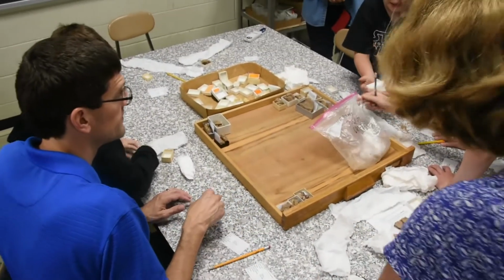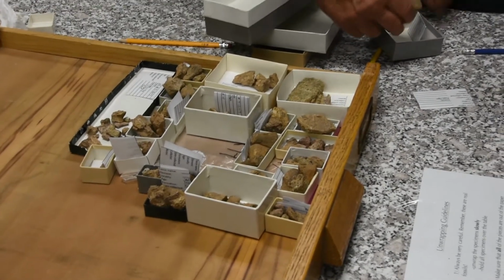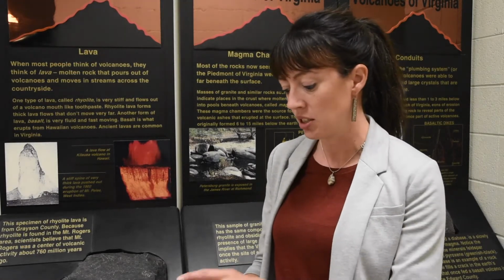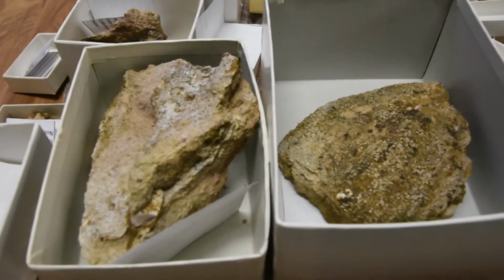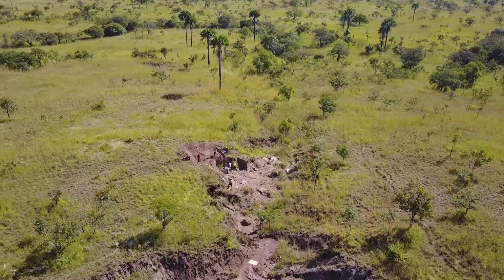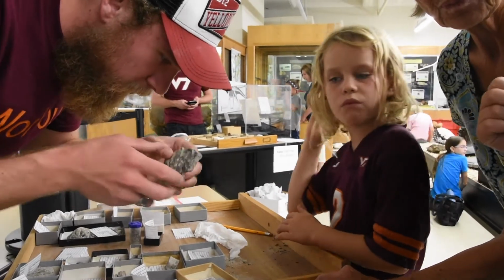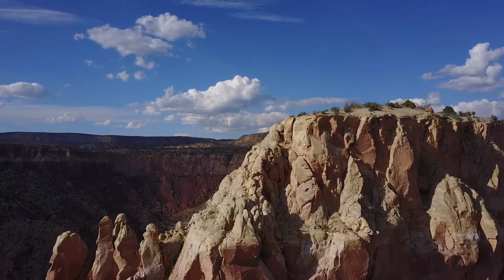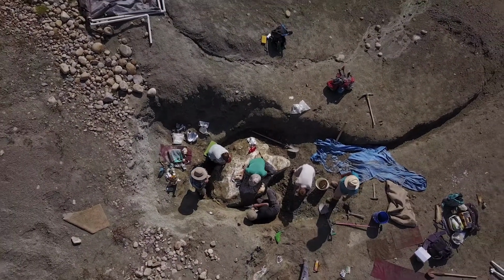Fossil Unwrapping Event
On August 31, 2017, the Virginia Tech Paleobiology Research Group hosted a fossil unwrapping party for the New River Valley community. More than  170 people came to the event, headed by Michelle Stocker and Sterling Nesbitt, featuring a talk at Hahn Hall South, followed by the unpackaging of fossils at Derring Hall.